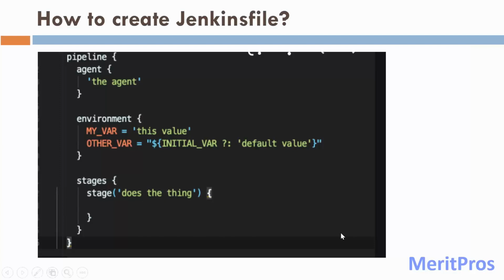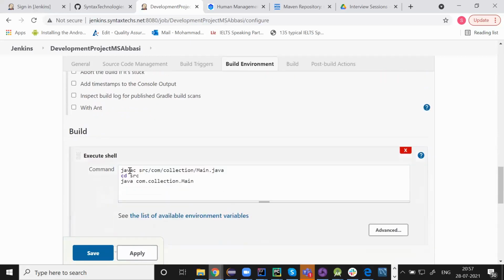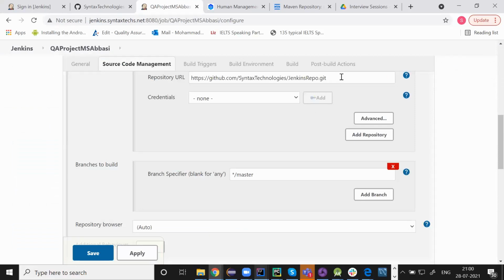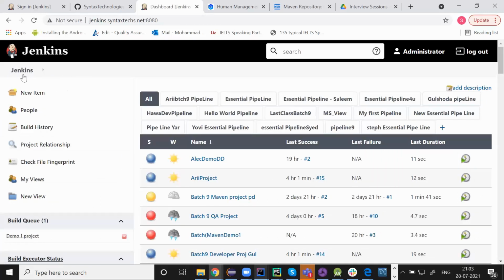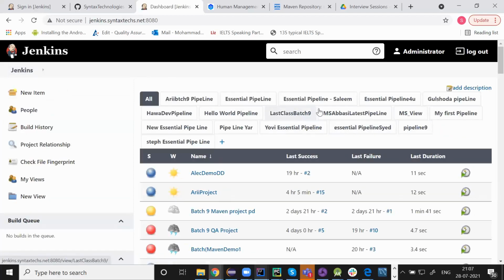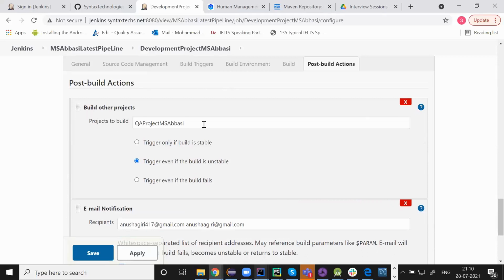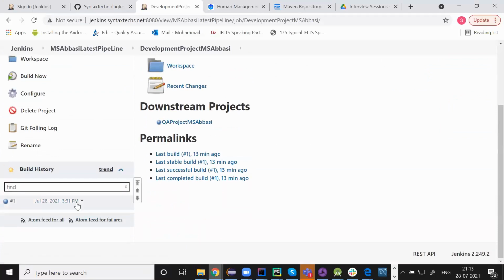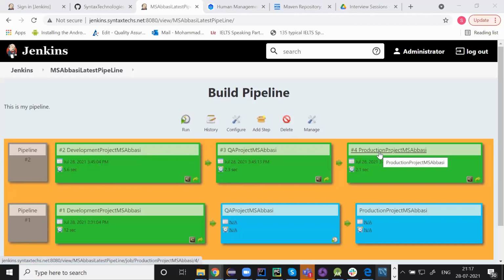How to Implement Jenkins CI CD Pipeline? | Setup Build Pipeline in Jenkins | Jenkins Tutorial #17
How to Implement Jenkins CI CD Pipeline?,  Setup Build Pipeline in Jenkins, are the main topics covered in this video.

How to Implement Jenkins CI CD Pipeline?
Setup Build Pipeline in Jenkins